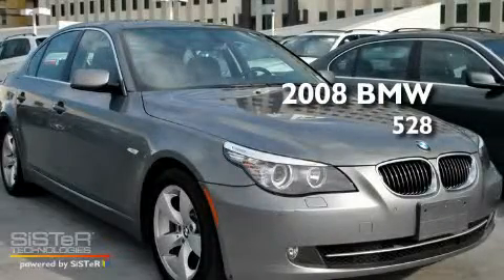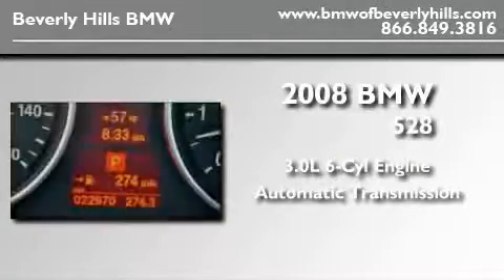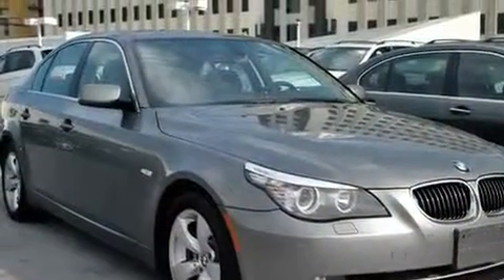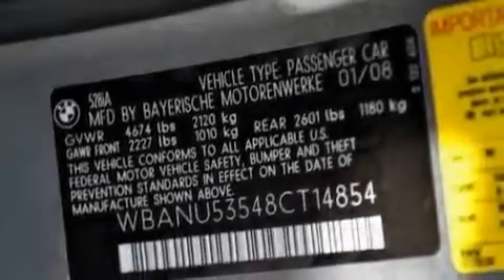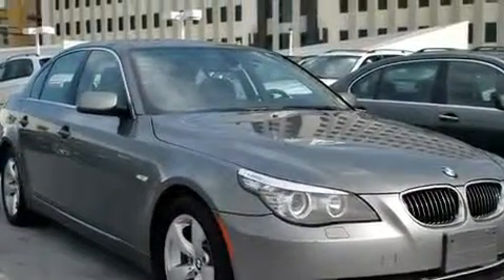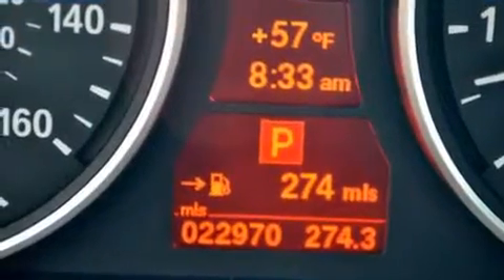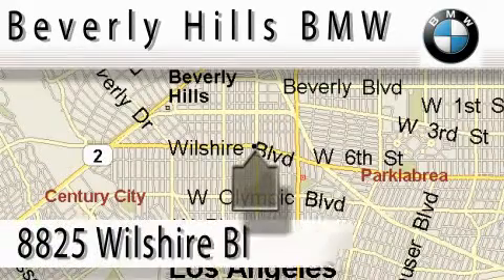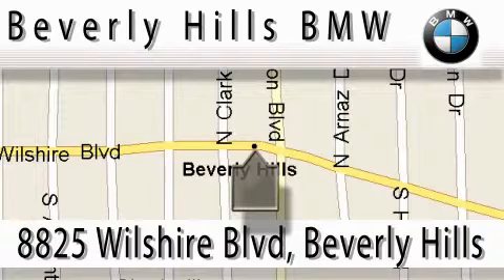Certified 2008 BMW 528 Los Angeles CA 90036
Year : 2008

 Make : BMW

 Model : 528

 Engine : 3.0L I-6 cyl

 Trans . : Automatic

 Exterior : Gray

 Miles : 22,976

 Interior : Black

 8825 Wilshire Boulevard

 Used 2008 BMW 528 Los Angeles CA